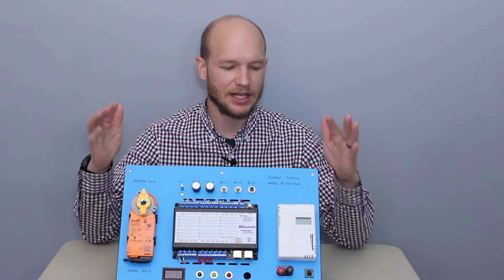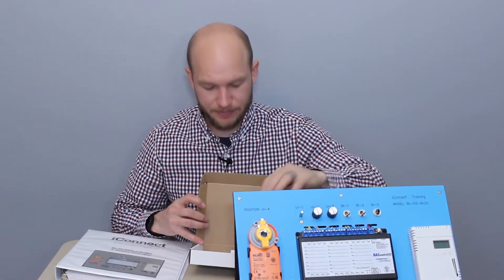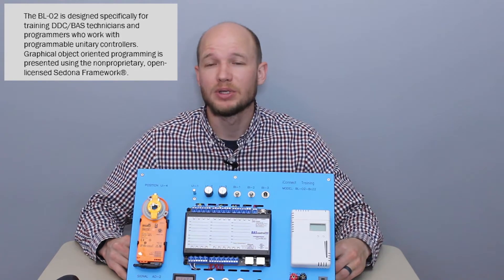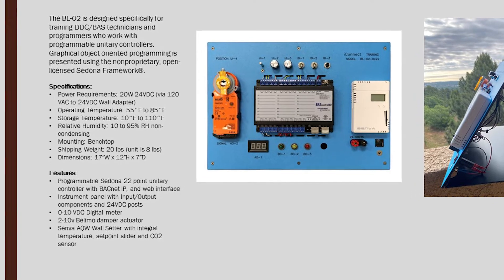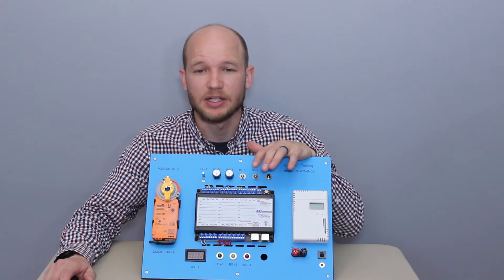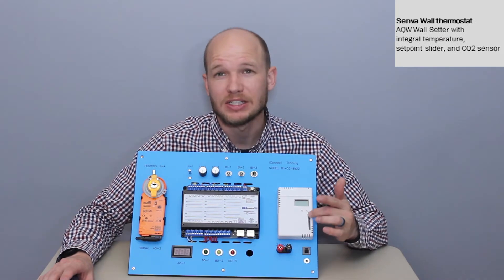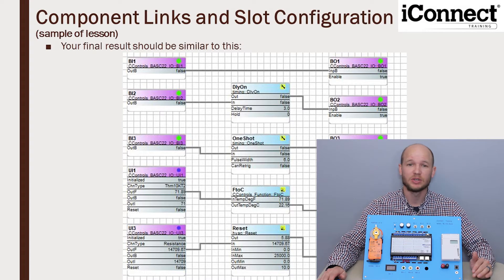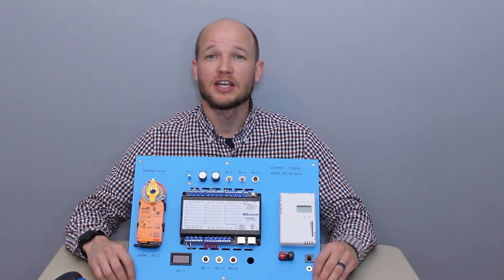iConnect Training BL-02 Building Automation Training Simulator Introduction BL02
A short introduction to the iConnect training BL-02 building automation systems simulator.

This benchtop learning system is intended for Building Automation and HVAC controls technicians/programmers who work with BAS controllers. Input/output devices are prewired. The Level 1 Intro to Sedona curriculum is web-based and highly interactive emphasizing BACnet
networking and Sedona programming.